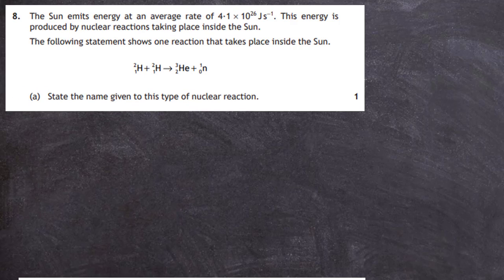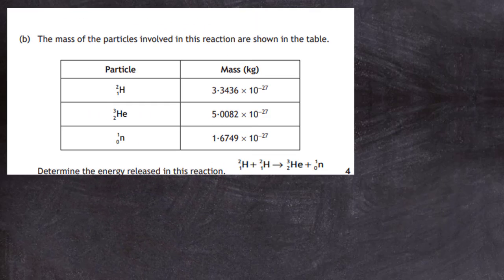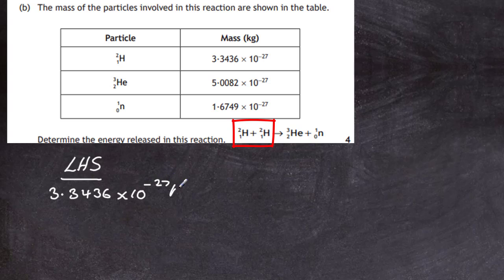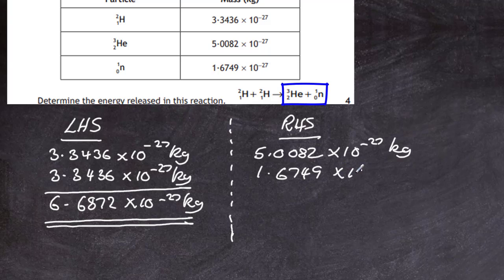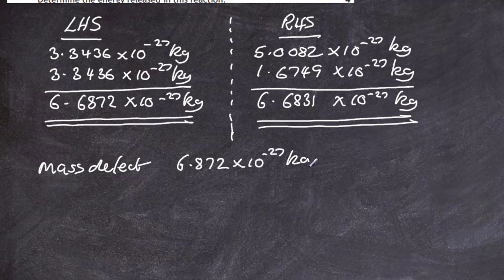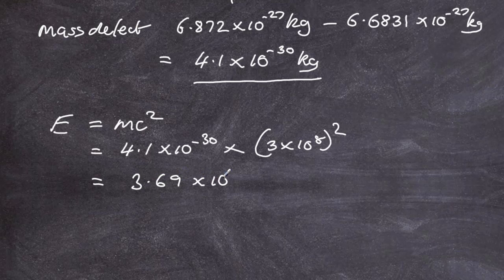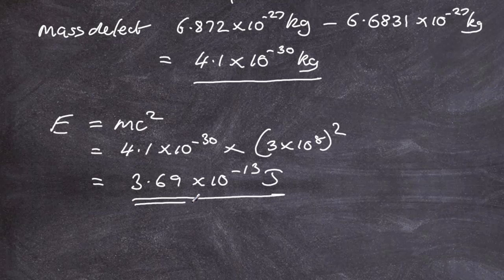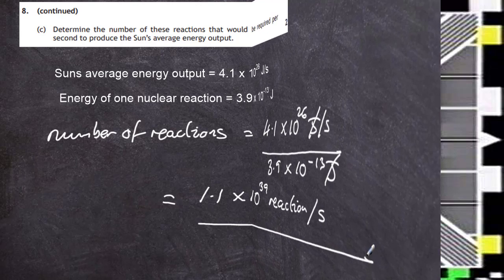2019 Higher Physics Section 2 Question 8